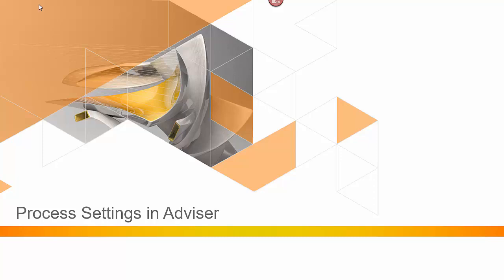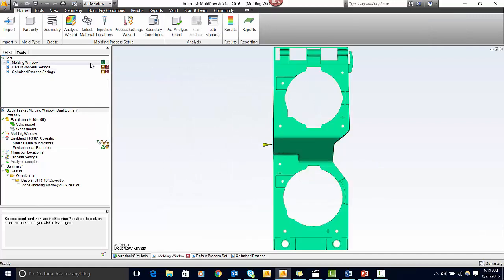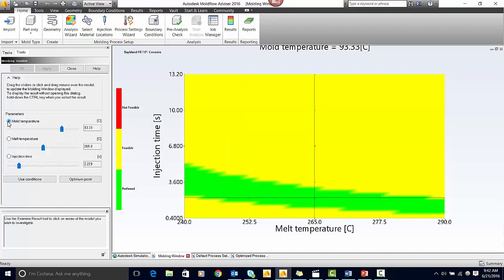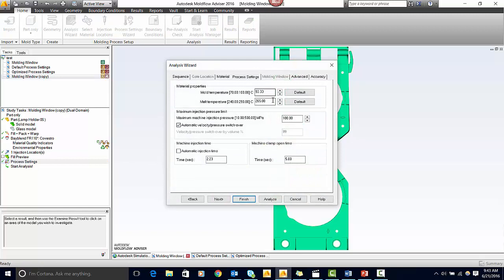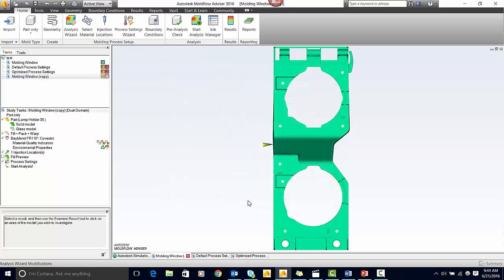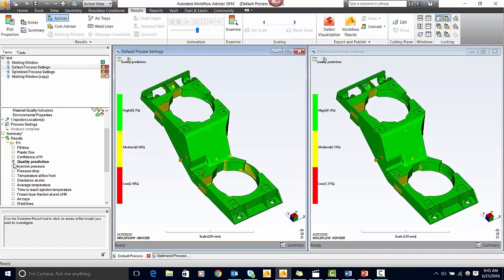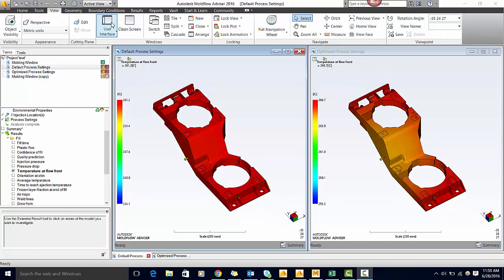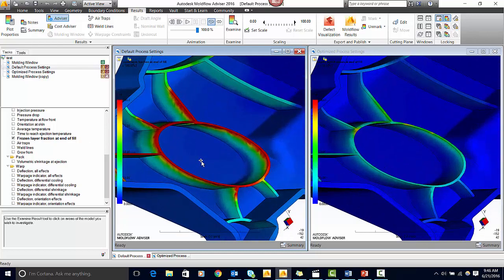Process Settings in Moldflow Adviser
Optimizing your process settings in Autodesk Moldflow Adviser can help you to improve part quality and fill time.